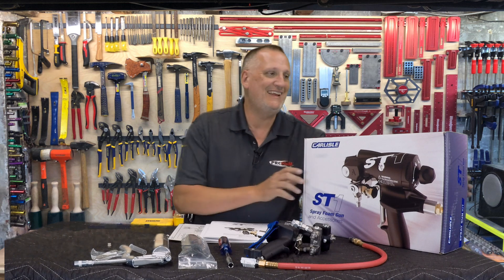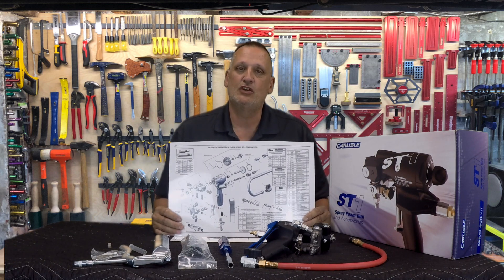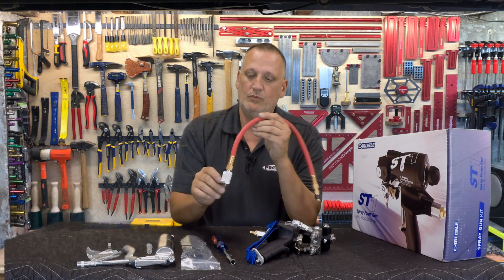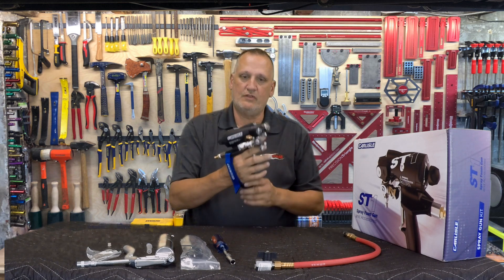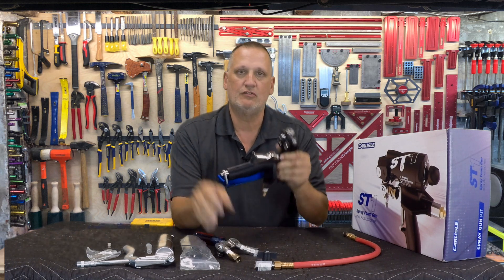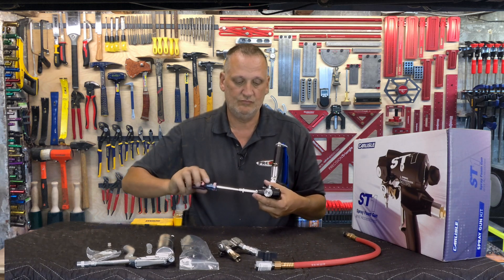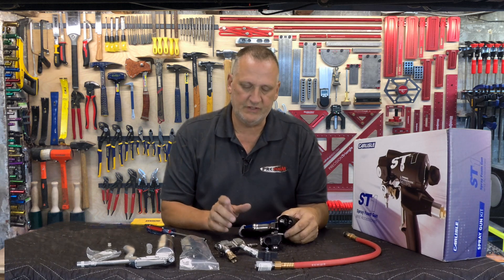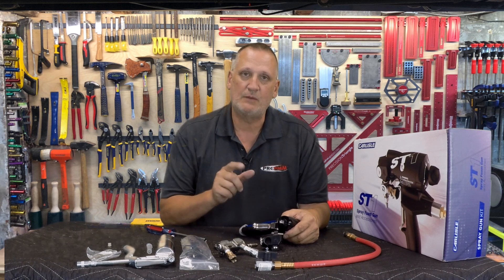About the Carlisle ST-1 Spray Gun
Watch this spray foam technical training video to learn all about the Carlisle ST-1 spray foam gun.

Timestamps:
0:00 Intro
1:30 Benefits of the gun

About Profoam Corporation:
With over 20 years of experience in the foam insulation industry, Profoam Corporation is the leading supplier of spray foam insulation. Profoam has grouped product and equipment sales and application knowledge into one, providing installers the necessities to succeed. Whether you’re looking for custom spray rigs, foam, or spray foam parts, Profoam is your one stop shop for everything FOAM.